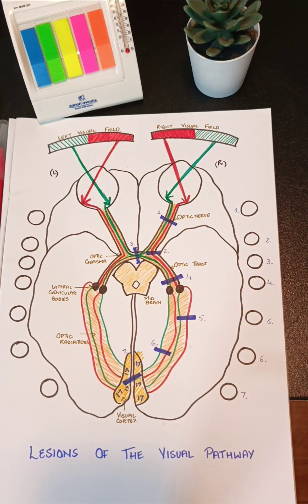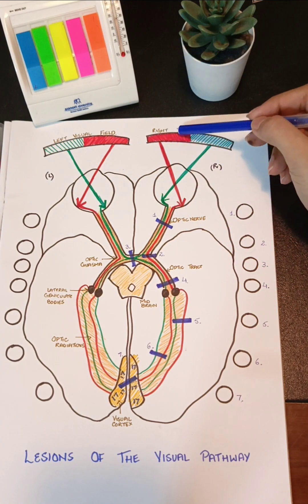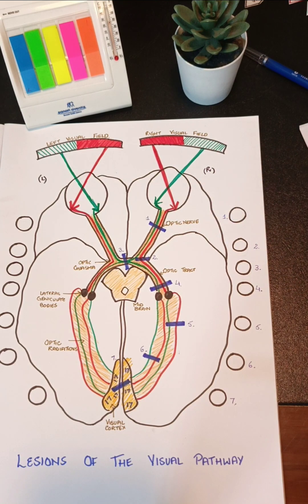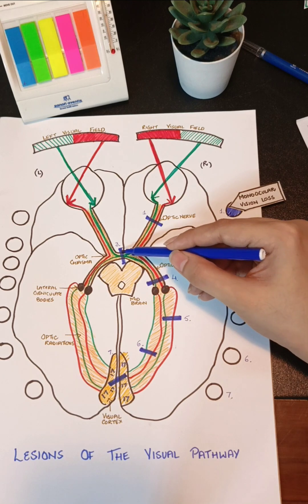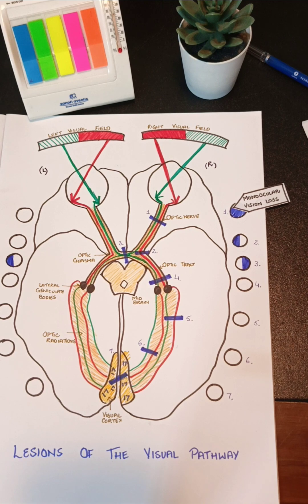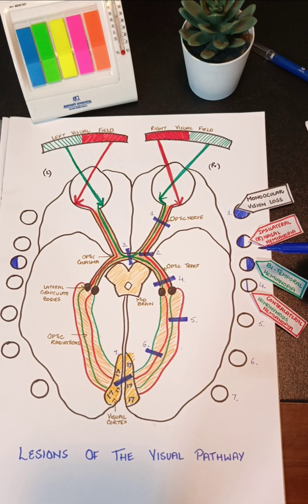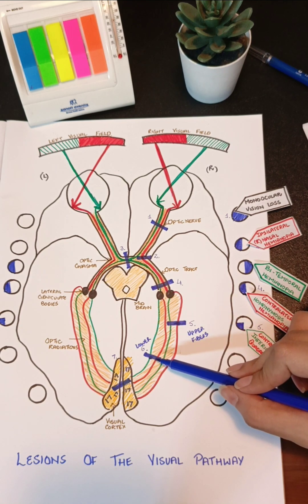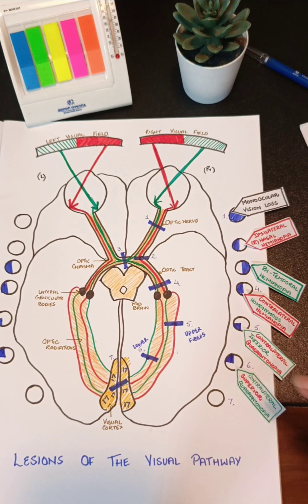Lesions of the Visual Pathway | Optic Nerve and pathway lesions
For detailed anatomy of pathway :-

Lesion of visual pathway at the level of
●Optic Nerve (Monoocular blindness)
●Optic Chiasma (Bitemporal hemianopia)
●Optic tract (C/L Homonymous Hemianopia)
● Optic radiations (C/L Superior or Inferior Quadrantonopia)
● Visual cortex (C/L Homonymous Hemianopia with macula sparing)